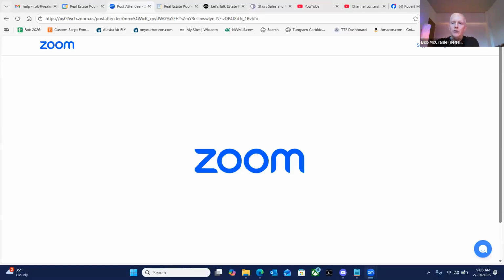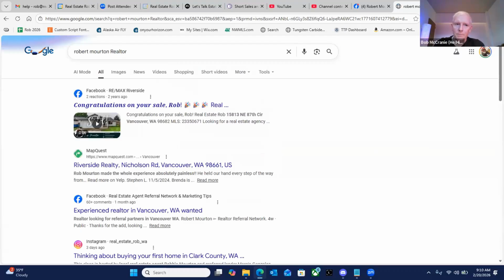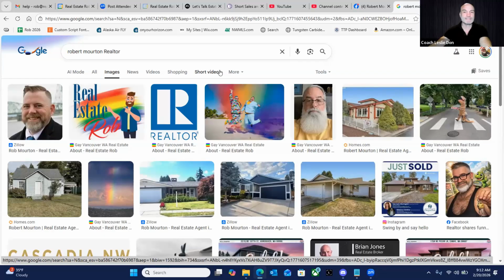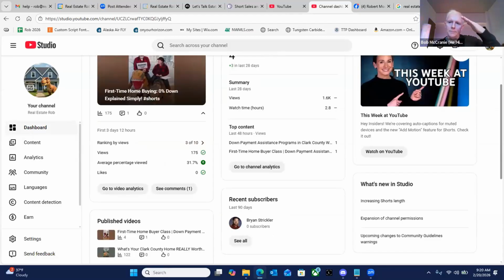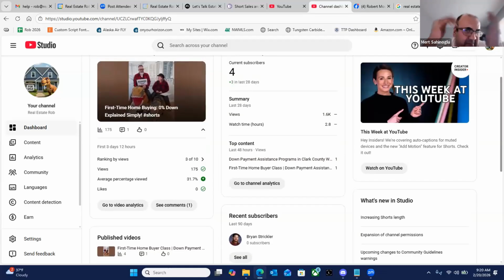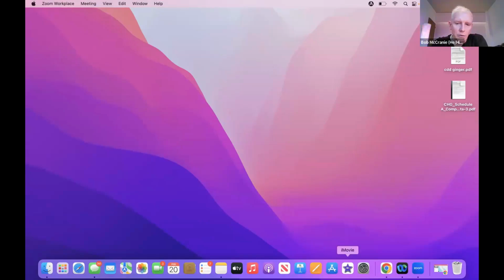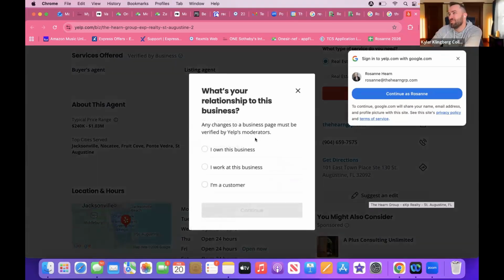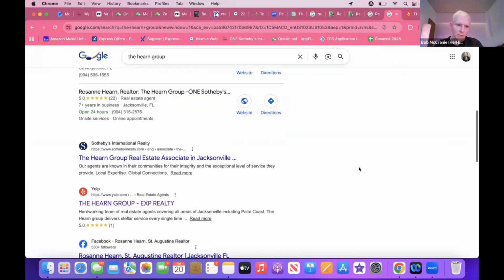SEO/AI Lab Class - Optimizing Your Online Profiles for AI Search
AI search engines like ChatGPT, Google AI Overviews, Perplexity, and Gemini are changing how clients find real estate agents. If your online profiles aren’t accurate, complete, and consistent, AI will either misrepresent you — or ignore you entirely.

In our February SEO / AI Lab Class, we walked step-by-step through how to search for your own professional profile across the web, identify the platforms influencing AI snippets, and update those profiles so the information AI pulls is accurate and aligned with your brand.

This session focused on practical implementation — not theory.

✅ In this class, you’ll learn:

How to search for your name the way AI systems do

How to identify high-authority profile sites influencing AI results

Where to find outdated or inconsistent information

How to update and optimize your profiles for accuracy and authority

Why consistency across platforms directly impacts AI recommendations

If you want to rank in AI search results and control your digital presence, this is foundational work. AI engines rely on structured, consistent signals — and your profiles are one of the strongest signals you control.

This workshop is part of our ongoing effort to help agents build authority in an AI-driven search environment.